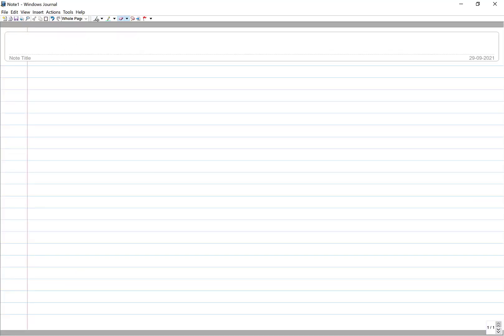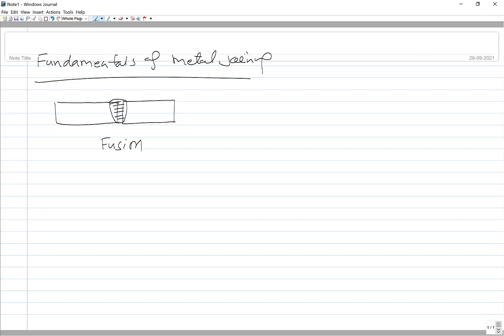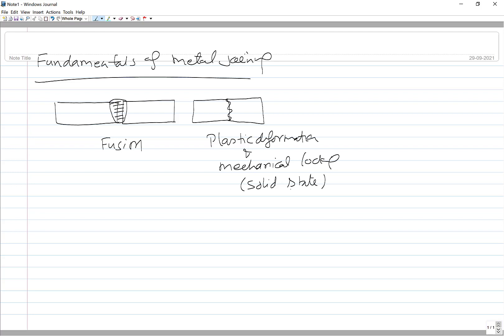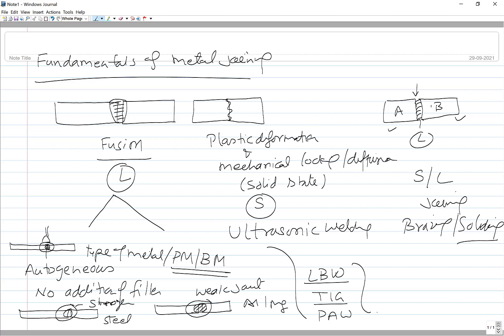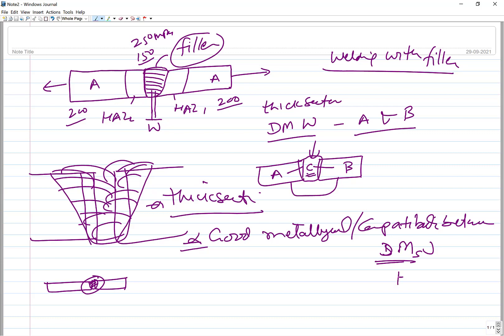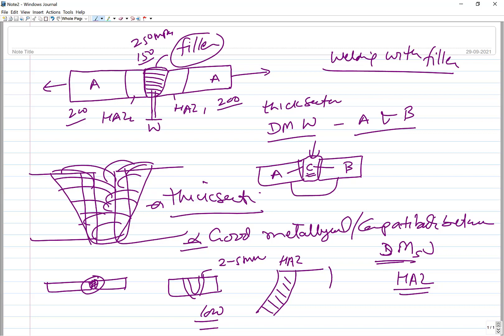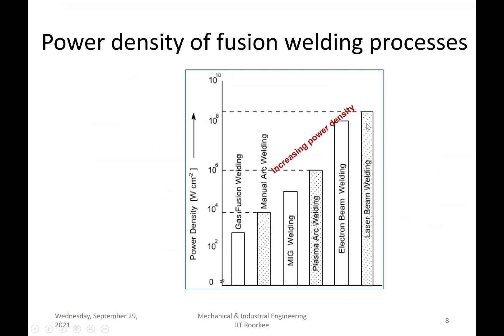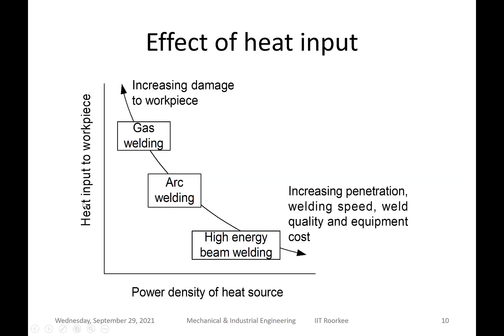Manufacturing Technology II (MIN 203 L2)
Fundamentals of metal joining, the importance of heat input and weld protection from atmospheric gases